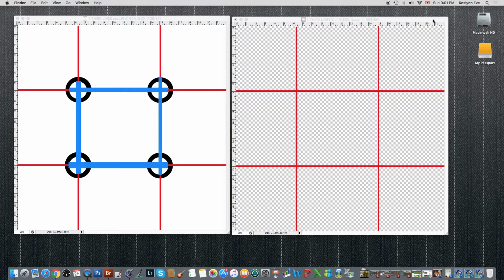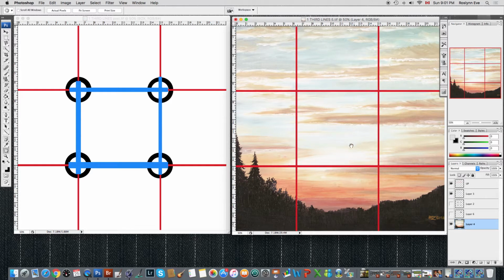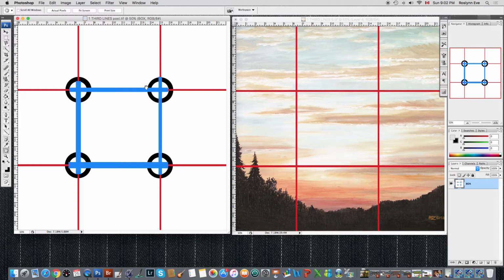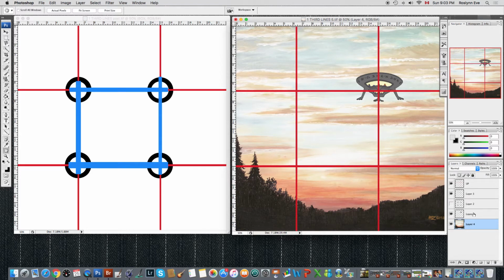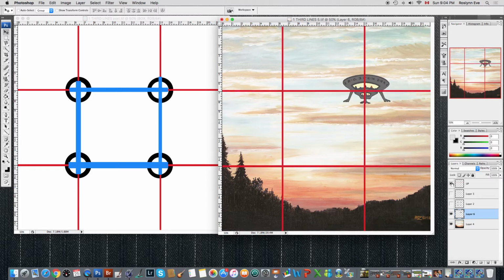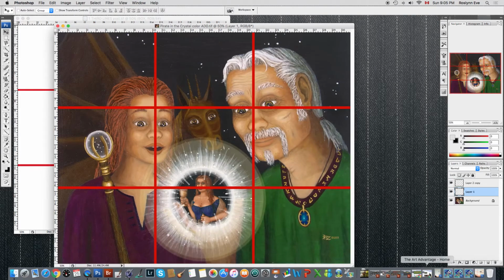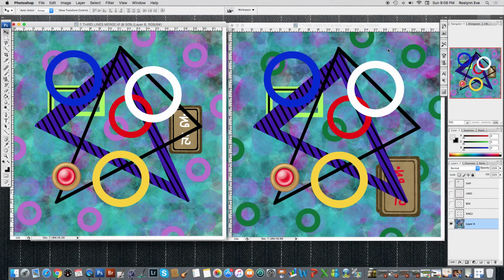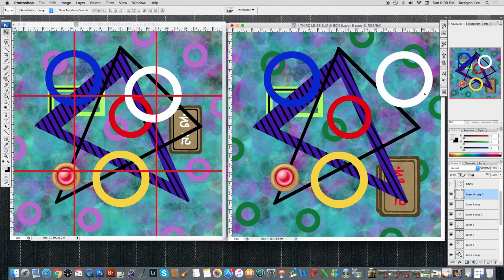The Third Lines by Roslynn Eve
This is what the third lines are and what they are for. I go further than this and explain how to analyze where placing the main area of interest is stronger and where it is strongest in placement.This one is about the Rule of Thirds and more. It can empower artists and the ingredients in their art. The goal with my method is always geared to help you artists can create  strong and memorable art. My method of art critique is taken from my Book "The Art  Advantage." My method is called Practical Art Analysis.